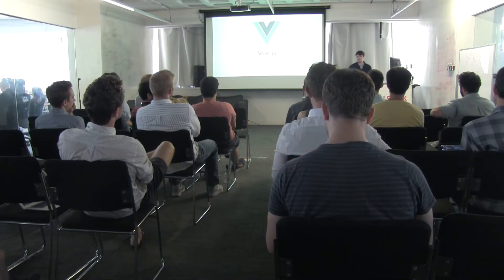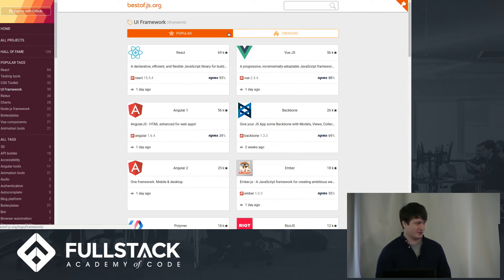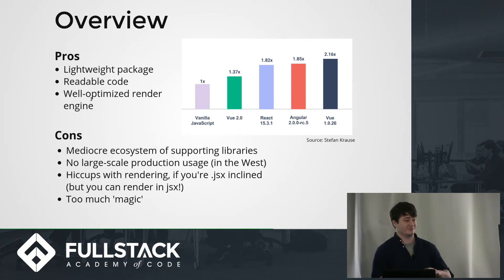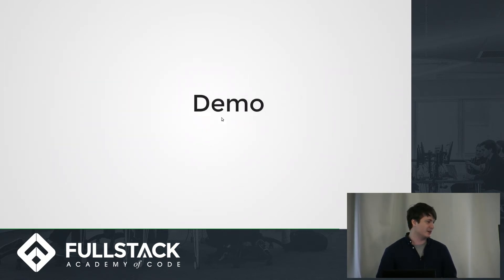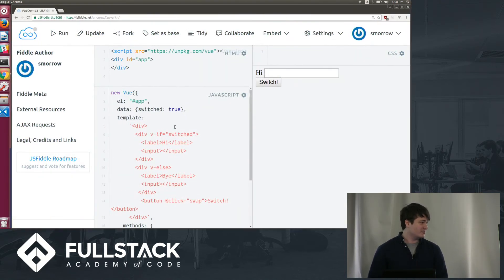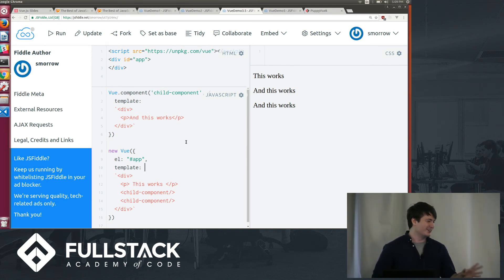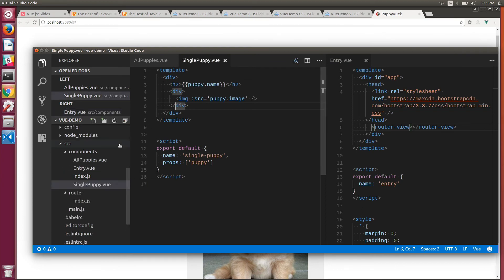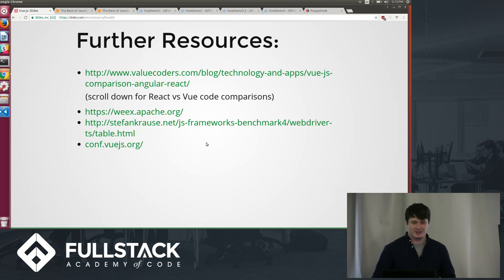Vue.js Tutorial - Code Examples using Vue.js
Vue.js is a lightweight, open-source JavaScript framework for building user interfaces. Vue.js is designed to be incrementally adoptable and it can scale between a library and a framework depending on different use cases. In this Vue.js tutorial, we give a brief history on Vue.js and its current position in the tech world before diving into examples of "Vue-y" code design.

Watch this video to learn:

- How to build basic Vue view models and components
- A comparison between Vue and React's approaches to design
- A sample Vue project in Visual Code Studio